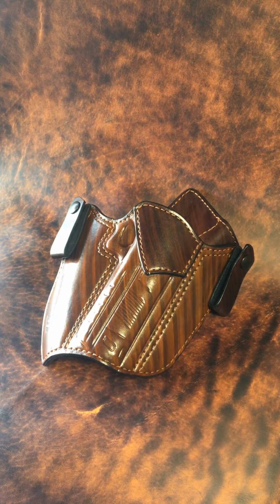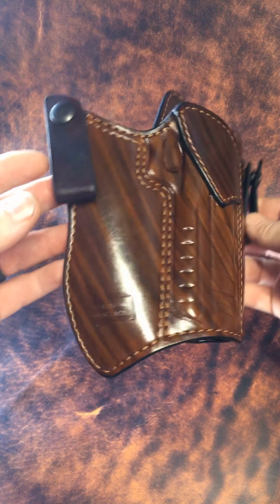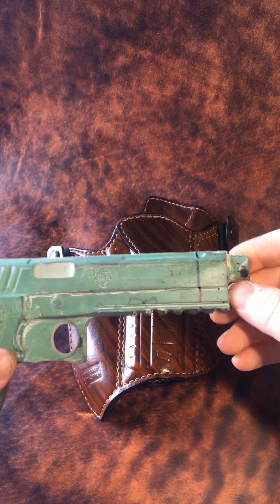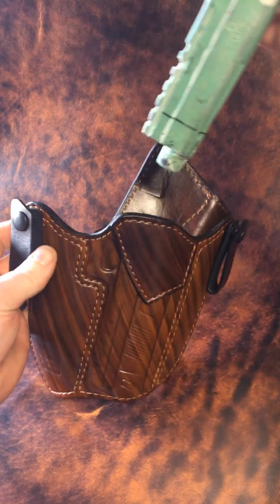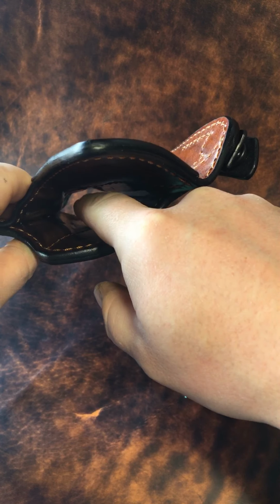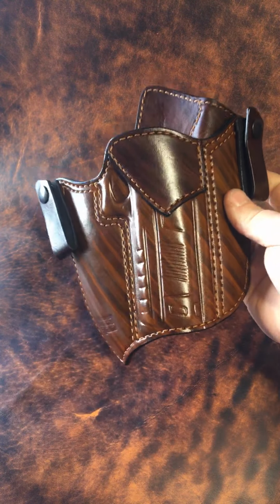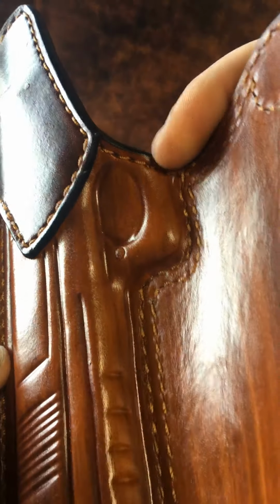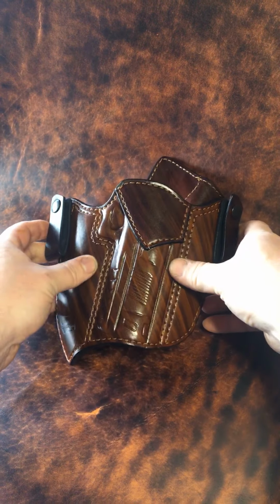Custom lined holster for STI Costa Carry Comp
Describing some things that make my New Standard holsters stand out. I hope you enjoy.